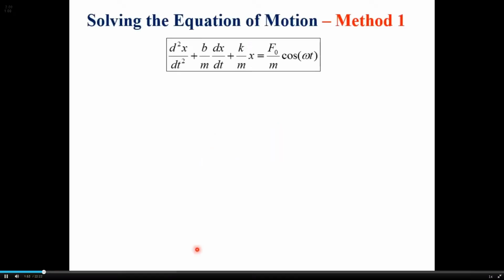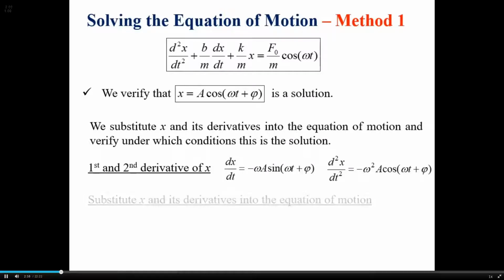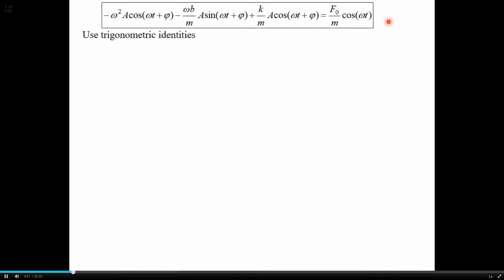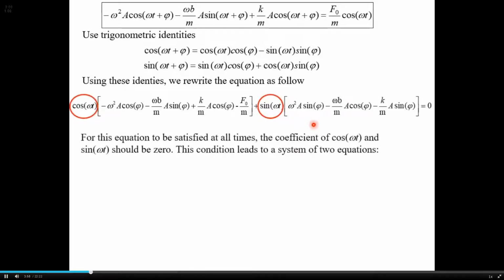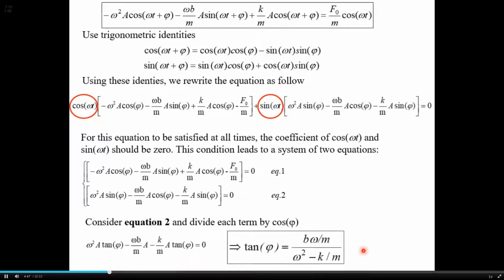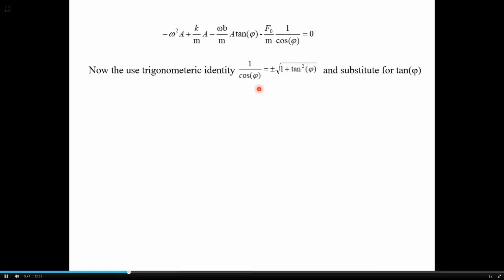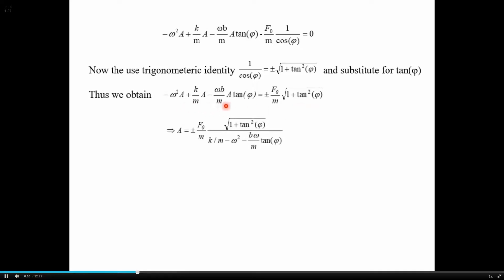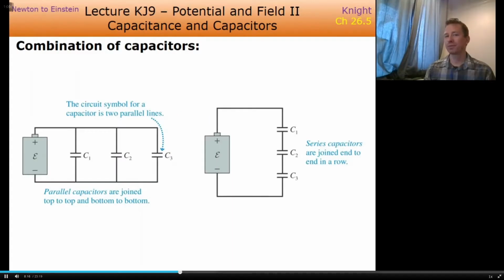The duality of Physics at uni